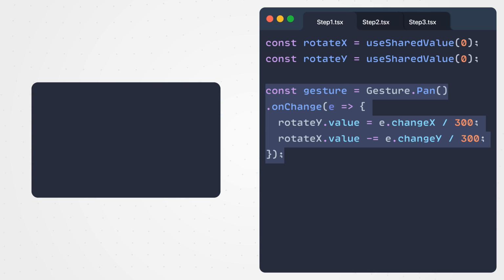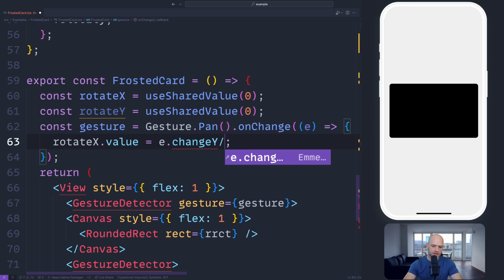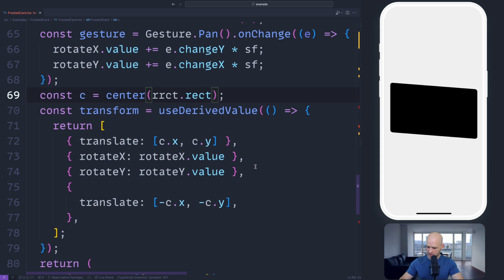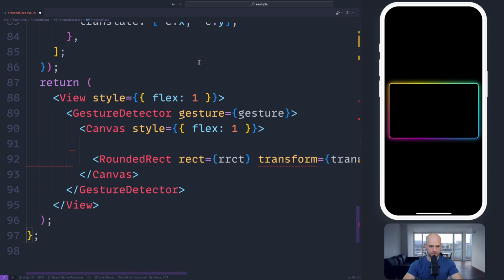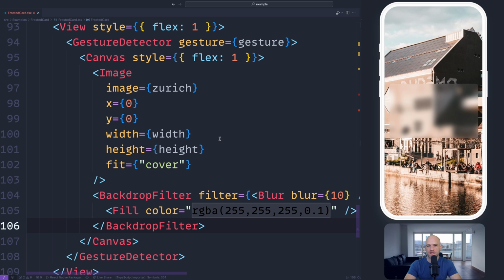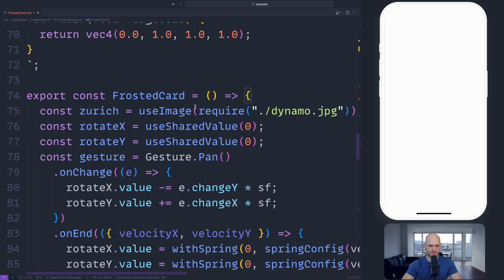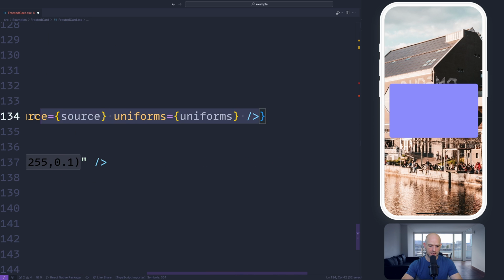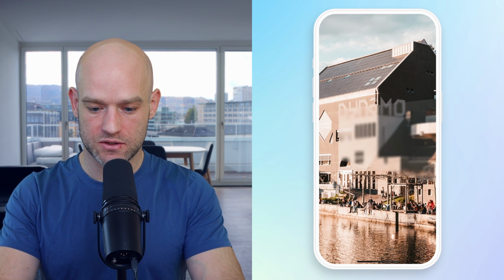3D transformations with React Native Skia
Chapters:
0:00 Intro
2:07 Step 1
9:20 Step 2
12:56 Step 3